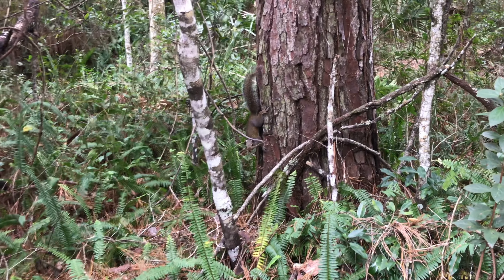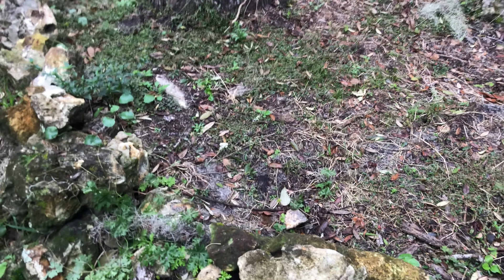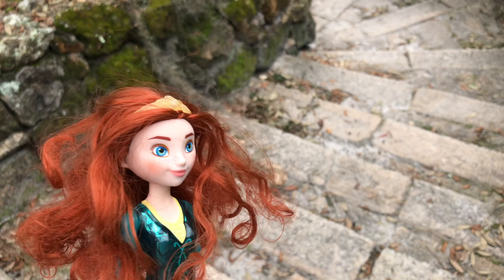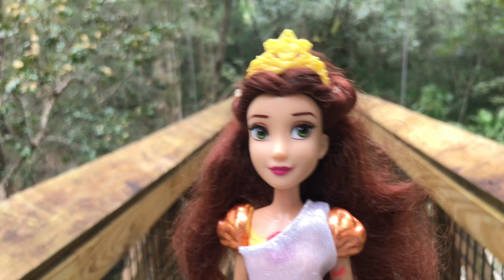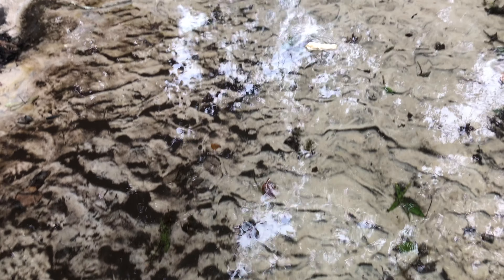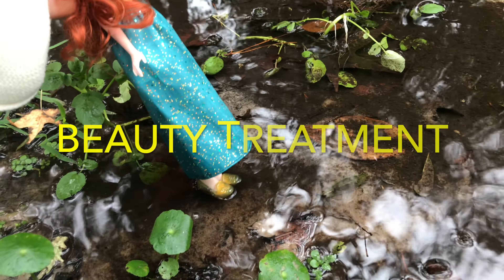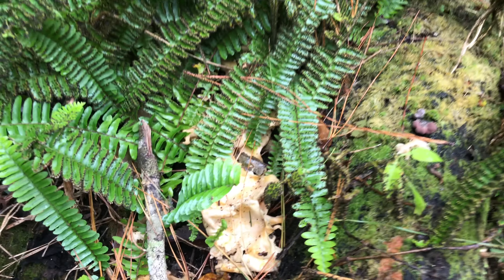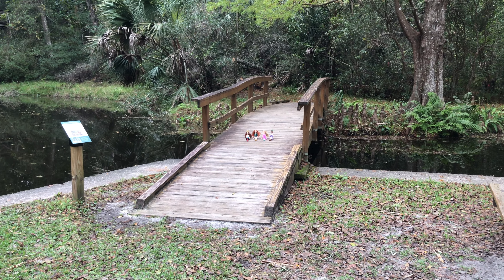What Disney Princesses Found on their Scavenger Hunt?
Merida, Rapunzel, Tina, and Belle are doing a Scavenger Hunt in a ravine, and discover the diversity of plants and ecosystems while looking for items on their list. Will they find everything they need? Will they get lost in the vast expanse of the outdoors?

Photo of Stonehenge by Chris Whatley on Unsplash